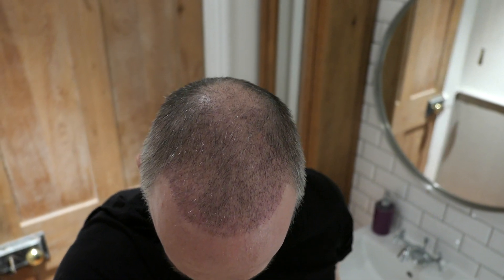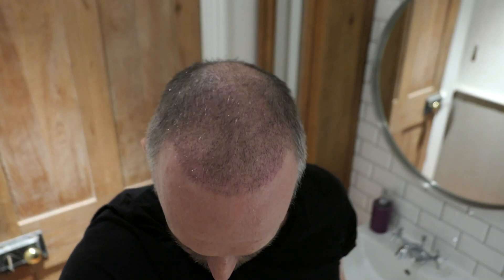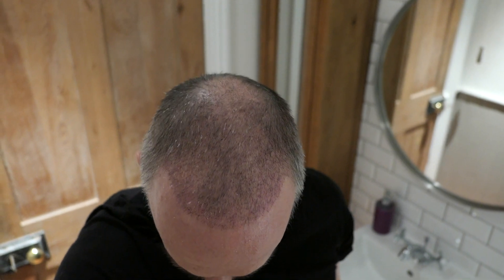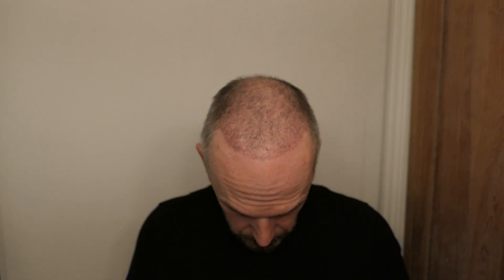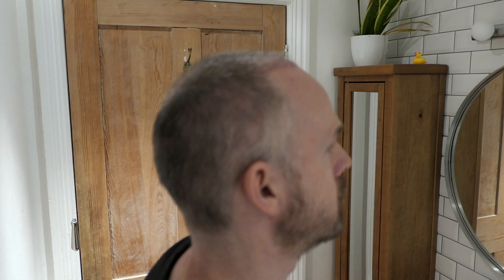HAIR TRANSPLANT - 1 MONTH AFTER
This is 1 month after my hair transplant in Turkey.

If you have not seen the first 7 days please view this first.

I had a 3800 Follicular Unit Extraction (FUE) hair transplant on the front, top and crown of my head.

in Istanbul in Turkey.

Find out more here on Get Hair website. You can also get a quote from them too.

I have written and recorded the music on my videos. More of my tracks are here, but with the singing